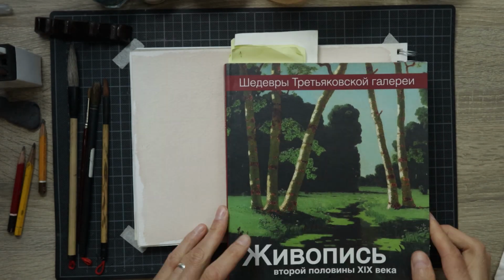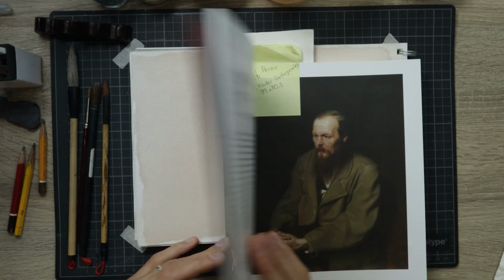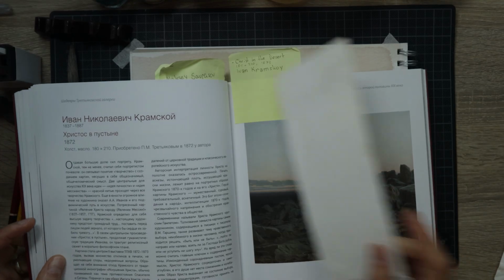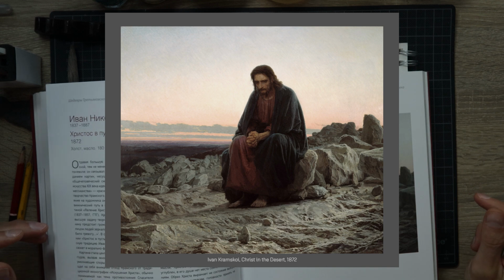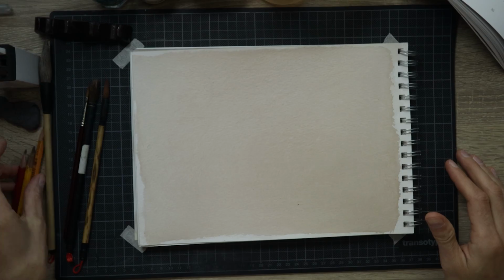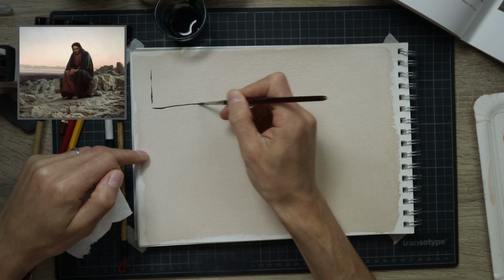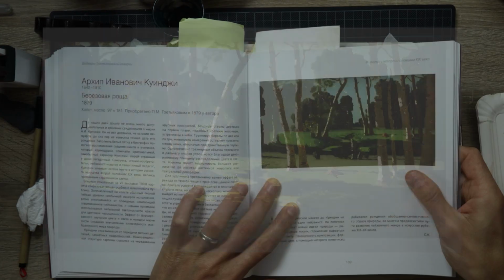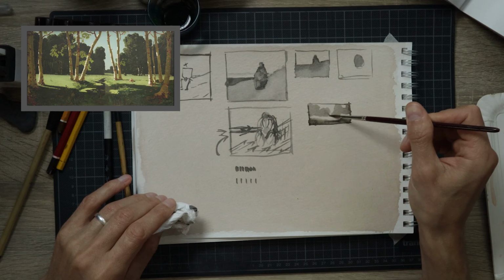The #1 Composition Habit Every Artist Needs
exclusive behind-the-scenes updates, new project announcements, and creative insights you won't find anywhere else.

Learn how to improve your composition skills by studying master paintings through quick thumbnail sketches. This simple exercise will help you understand great art and apply those principles to your own work. Perfect for artists who want to level up their painting and drawing.